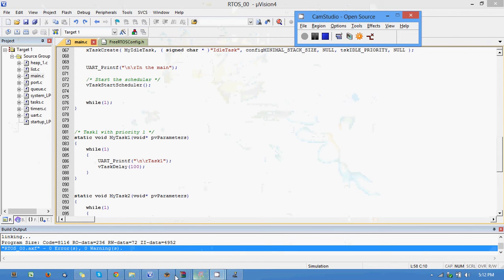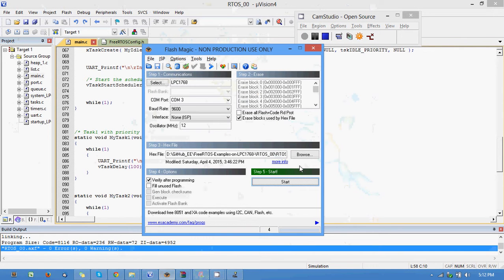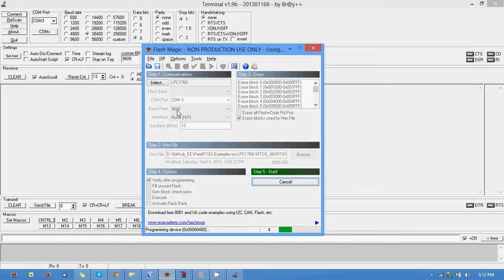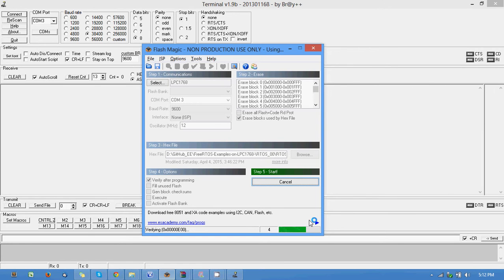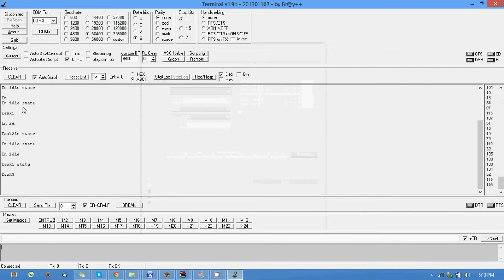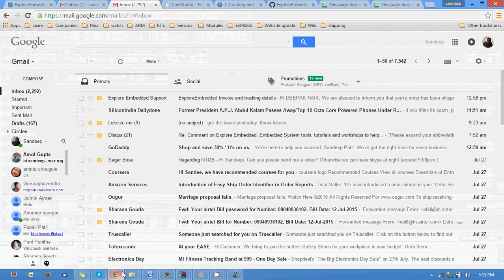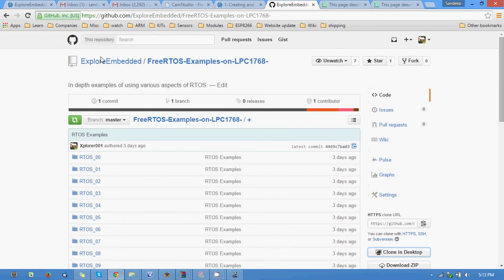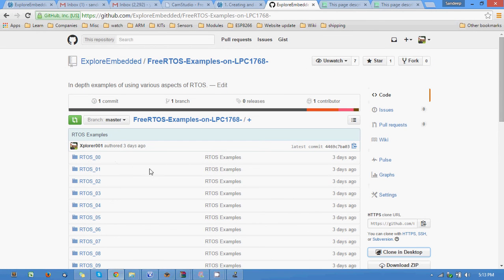03 CreatingTasksdemo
This video demonstrated how tasks are switched.